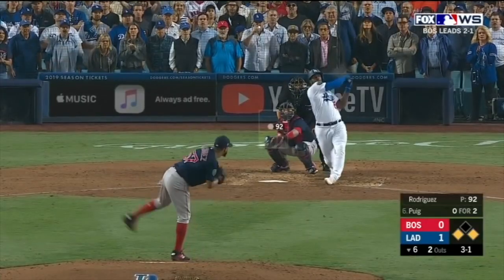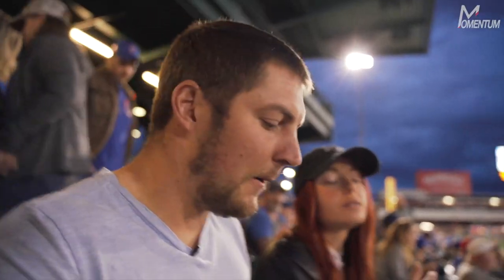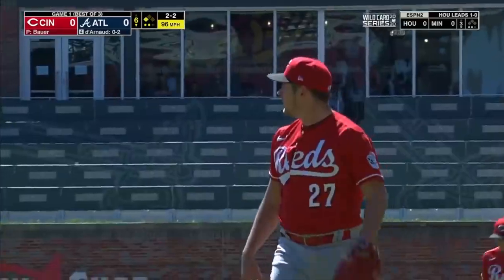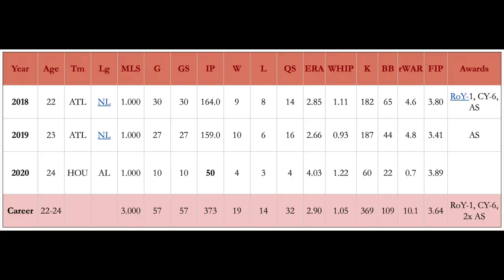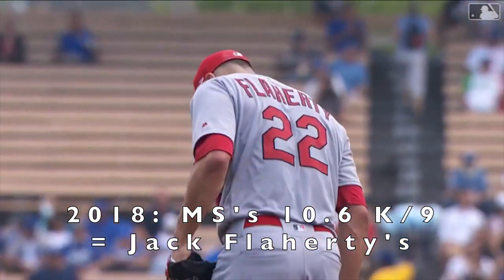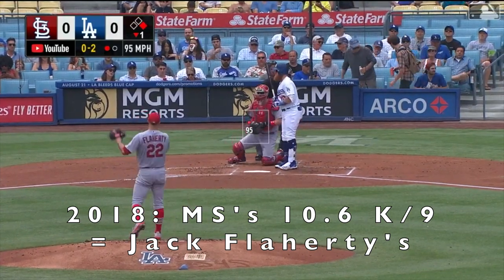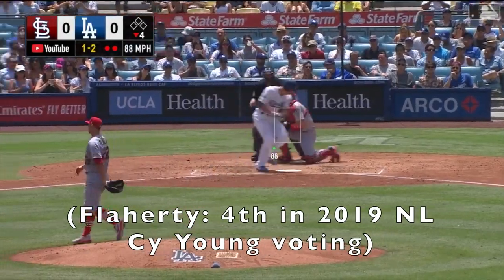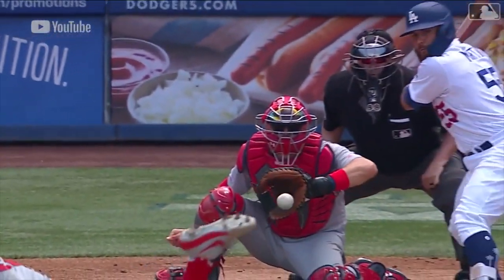Meet My Fake Player! | Salary Arbitration with Agent Rachel Luba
Meet Mason Saunders--my new, fake Client!

In this episode, I do a brief break down of this first-time salary arbitration eligible starting pitcher's seasons through the lens of salary arbitration.

I'll walk you through the key take-aways that an Agent would focus on when valuing a first-time salary arb. eligible starting pitcher.

Special thanks to my analyst Jacob Zweiback for helping me with the editing of the video and the creating of our hypothetical player! :)

SERIES OVERVIEW:

In this series, I have created a fictional MLB Player, who is a first-time salary arbitration eligible starting pitcher. I will walk you guys through the Offseason from an Agent's point of view of how we go about analyzing the Player in the current Market.

The 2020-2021 Offseason is going to be a strange one--neither the Player nor the Team side really knows what to expect...

But the first big deadline is quickly approaching--the Non-Tender Deadline. This deadline occurs at 8pm EST on December 2, at which time a lot of big decisions are going to have to be made by Teams!